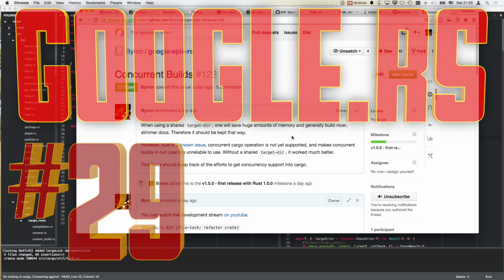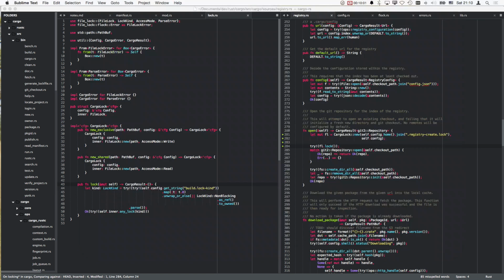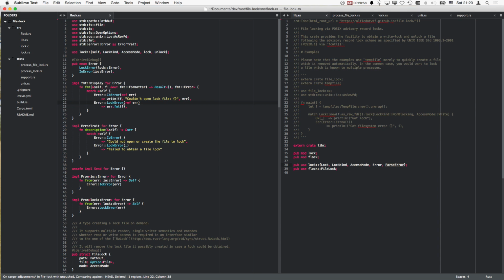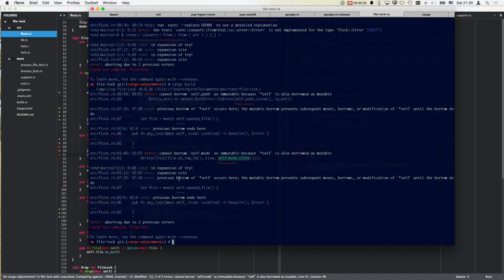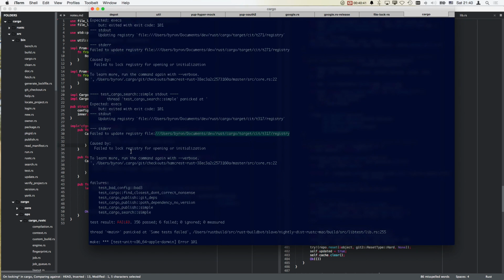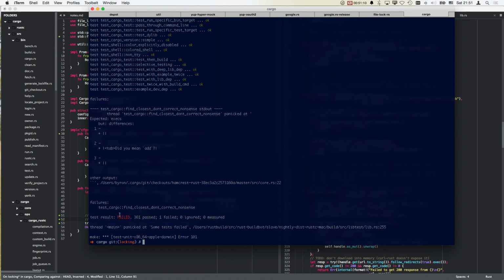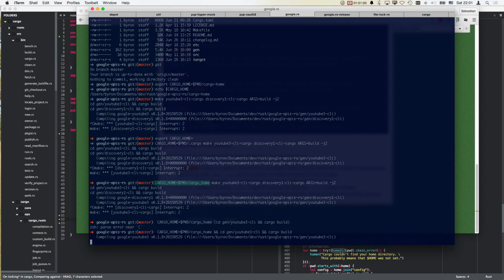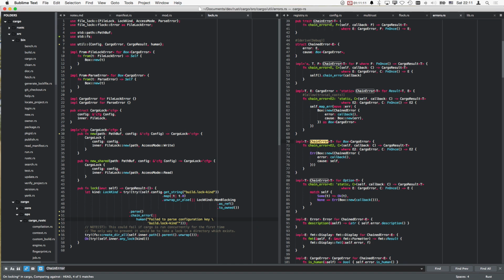Google.rs #29 [cargo: implement registry locking]